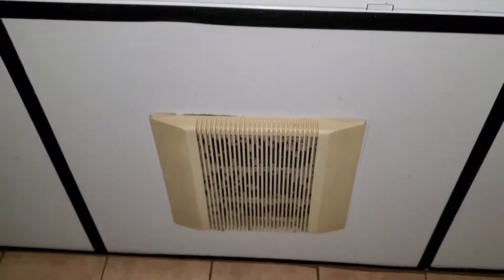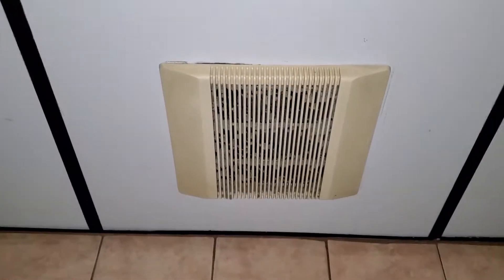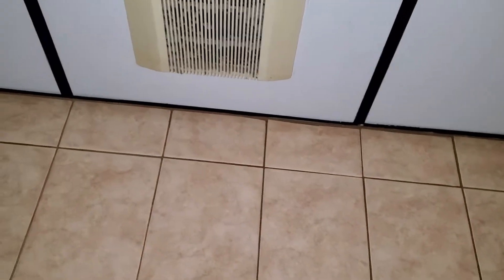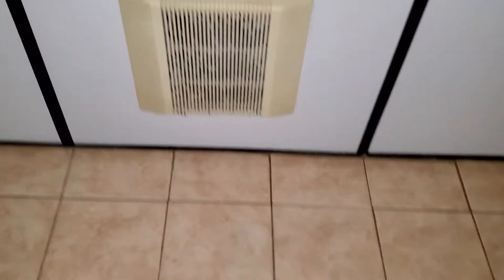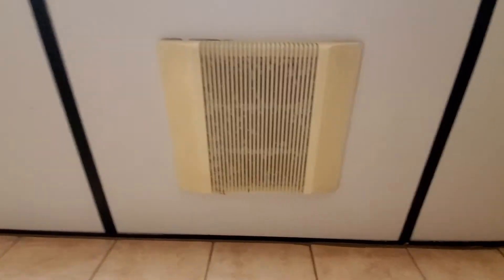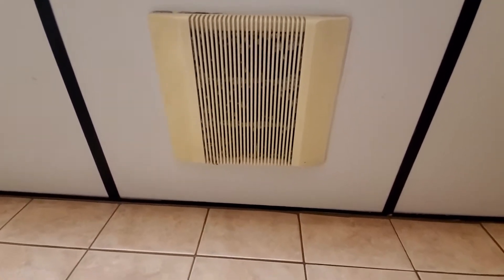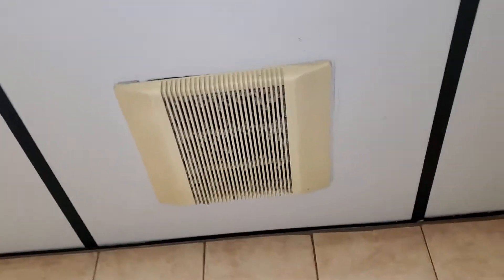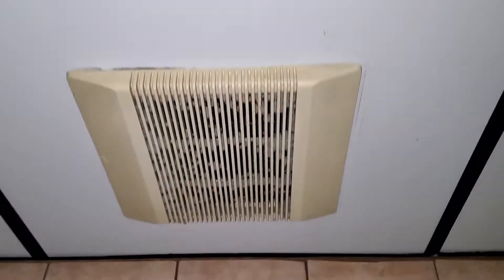Old Nutone Bathroom Fan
This is probably a higher power fan within when Nutone made their light-fan design, the Vent-a-lite. The look just seems a bit like that, even though this grille is totally different. The grille is pretty dirty, bit the fan is really old. At least this fan still works.